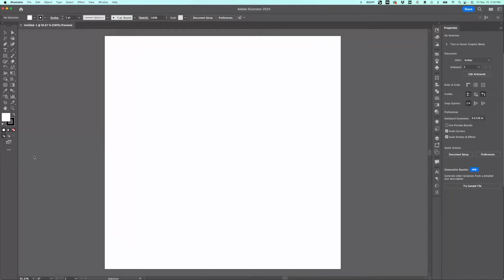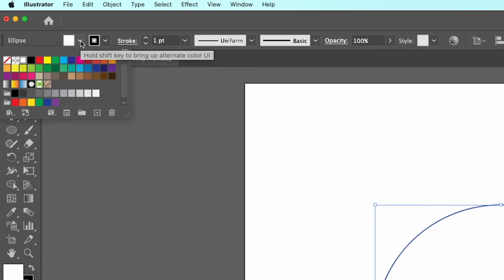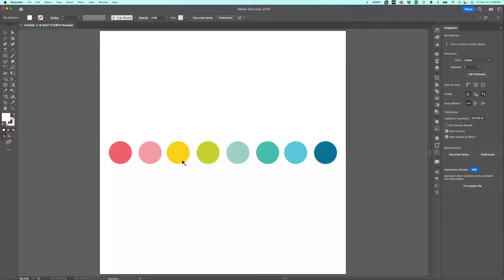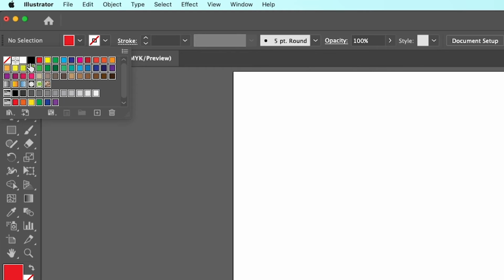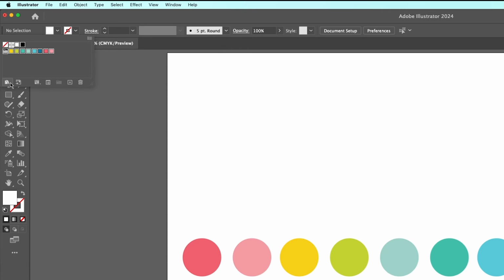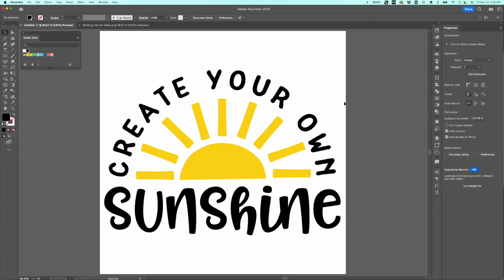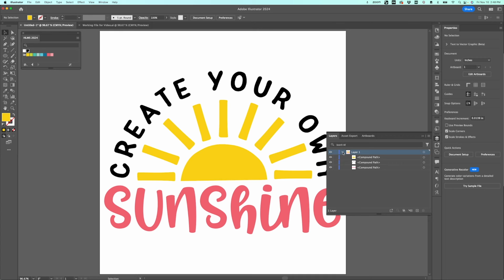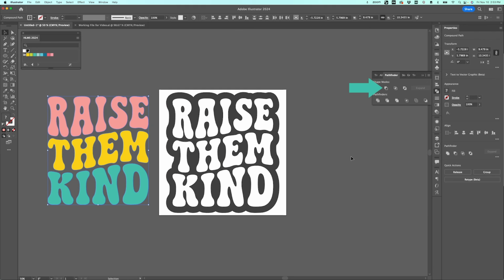Adobe Illustrator Colors & Swatches in SVG Design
Want to easily add color to your Adobe Illustrator SVGs and other designs? This Adobe Illustrator color tutorial will walk you through the basics, as well as give you tips to help you use color to delineate layers in your SVG designs. This is the fifth tutorial in this series on how to make SVG files in Illustrator!

0:00 Intro
0:53 Basic color changing
3:01 Color picker
3:41 Default swatches
4:17 Creating a color palette
8:36 Color to delineate layers
12:39 Layered color
14:35 Illustrator appearances
15:10 Wrap up